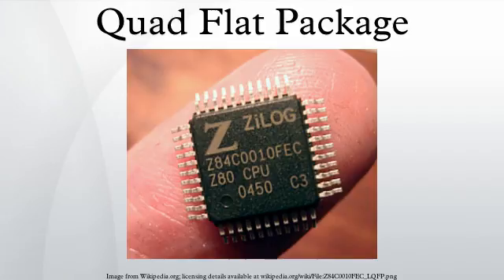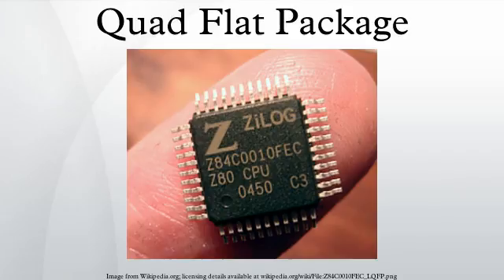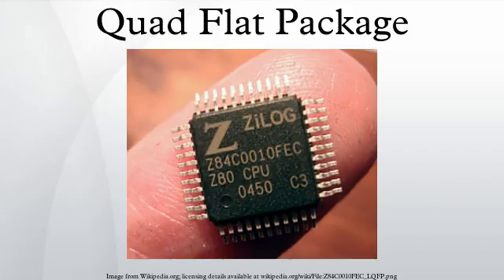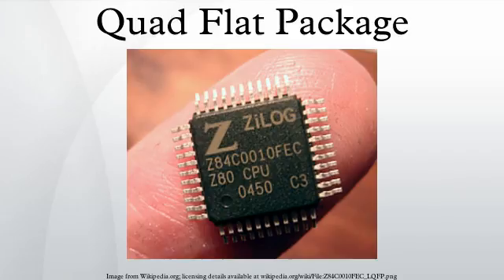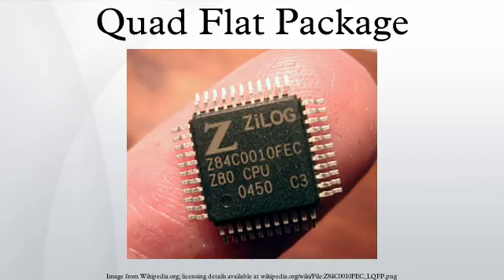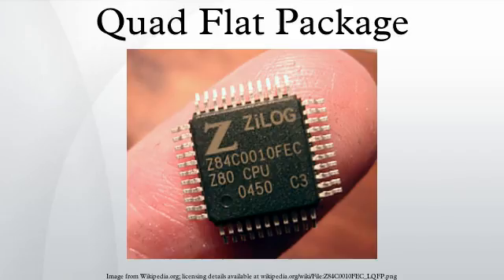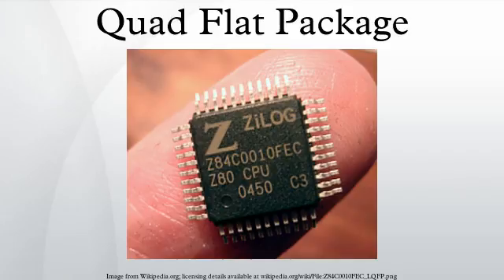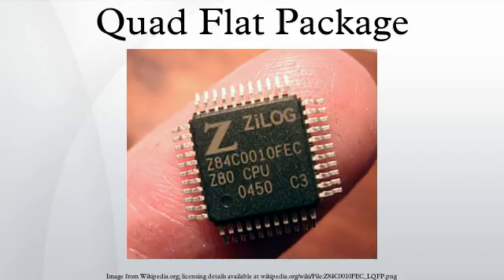Quad Flat Package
A QFP or Quad Flat Package is a surface mount integrated circuit package with "gull wing" leads extending from each of the four sides. Socketing such packages is rare and through-hole mounting is not possible. Versions ranging from 32 to 304 pins with a pitch ranging from 0.4 to 1.0 mm are common. Other special variants include low profile QFP and thin QFP.
The QFP component package type became common in Europe and United States during the early nineties, even though it has been used in Japanese consumer electronics since the seventies. It is often mixed with hole mounted, and sometimes socketed, components on the same printed circuit board.